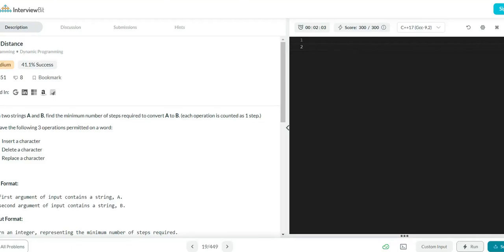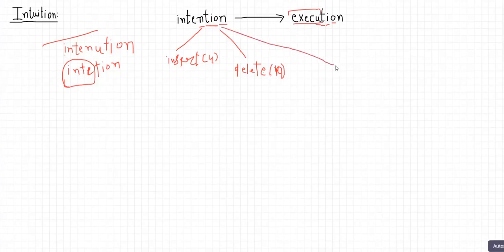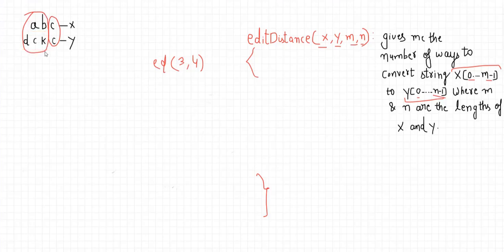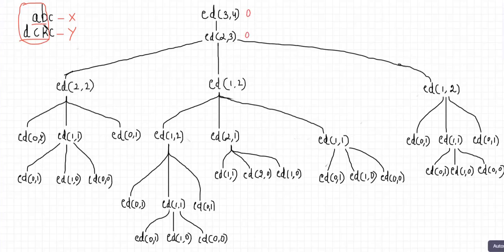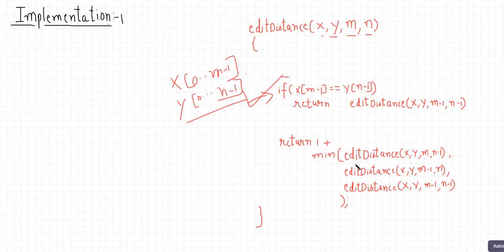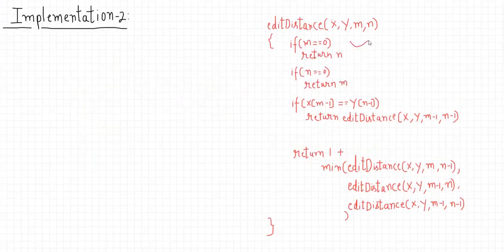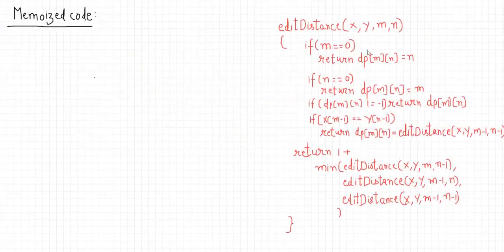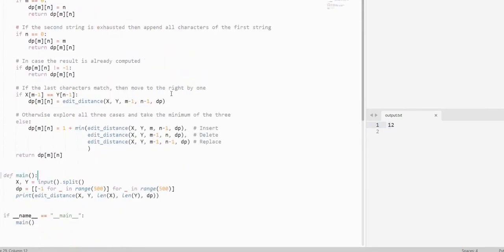Edit Distance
In this video, I shall solve the standard interview problem "Edit Distance".

Video Chapters:

0:00 Introduction
0:06 Problem description
3:58 Intuition/Logic
9:06 Building the recursive solution
28:13 Recursive solution implementation
28:34 Time and Space complexity of the recursive solution
30:31 Memoization over recursive solution